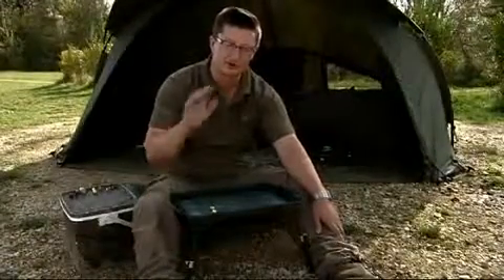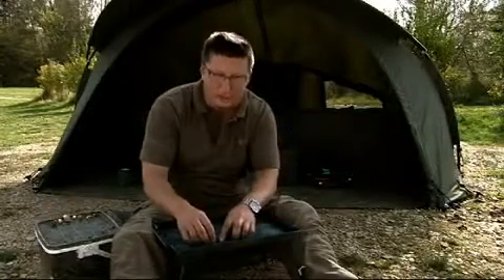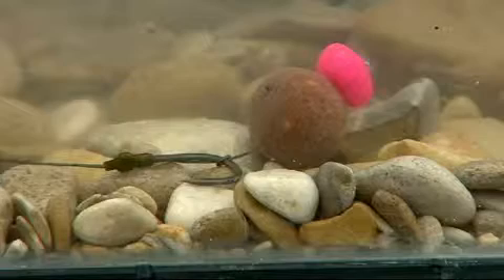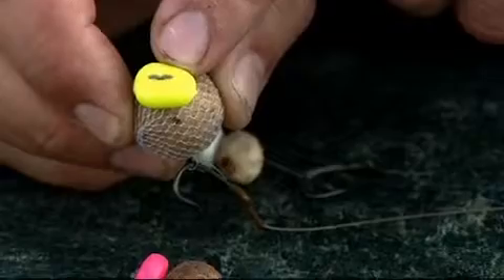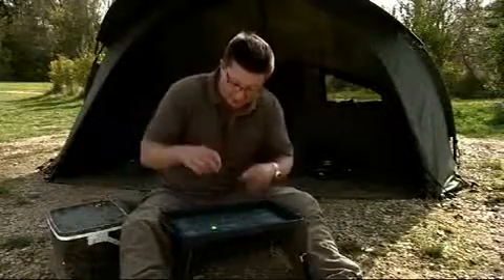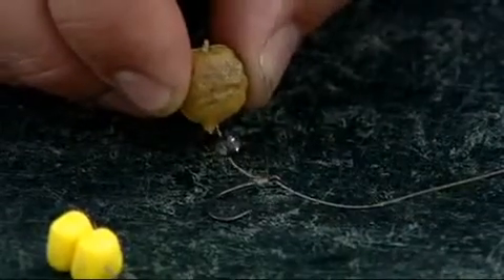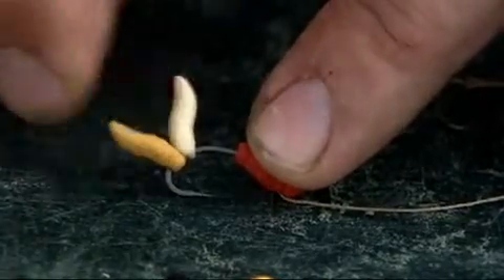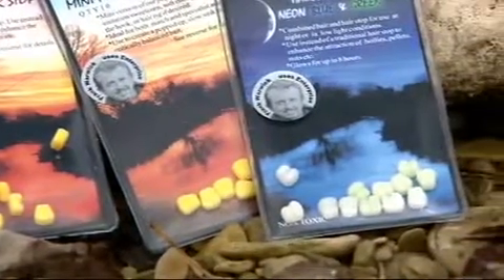Tackleuk Enterprise Tackle Products